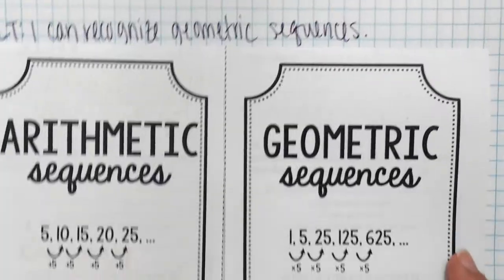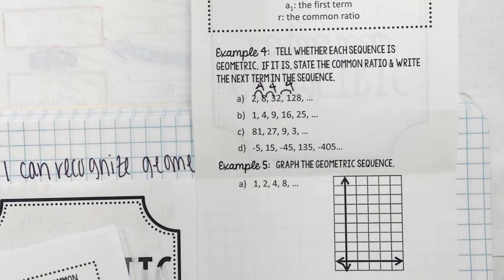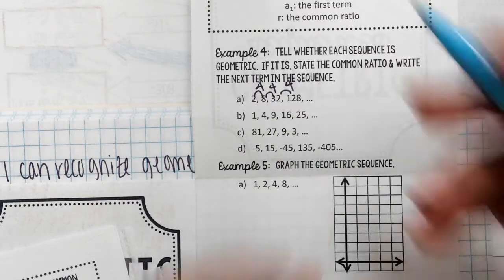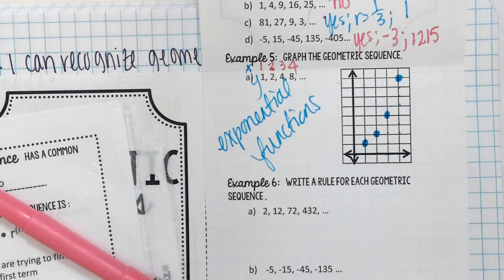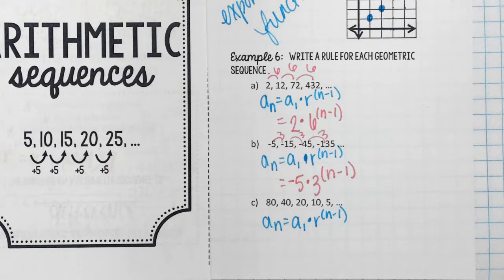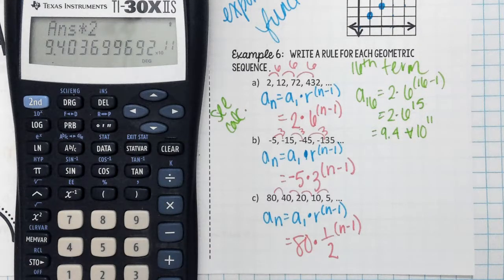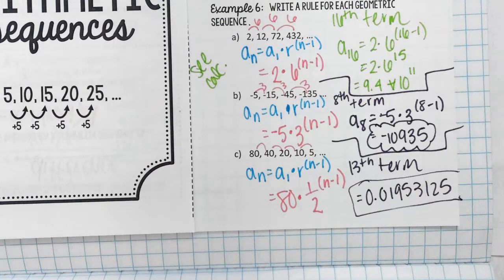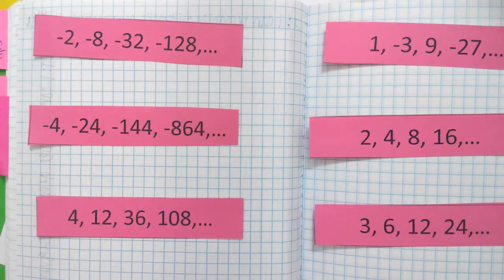10 24 17 3rd